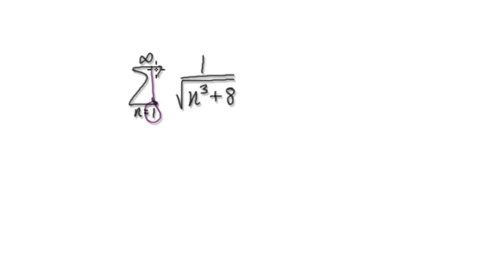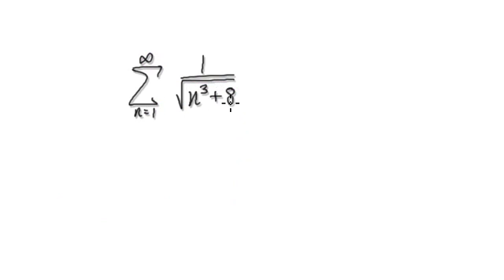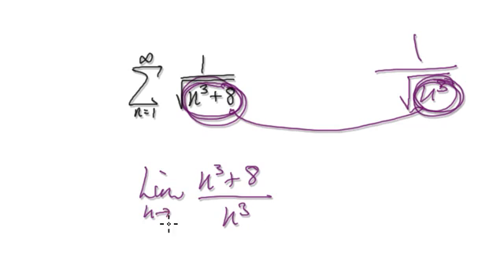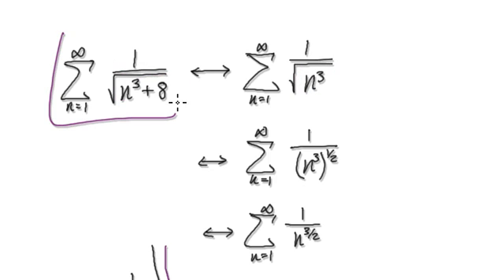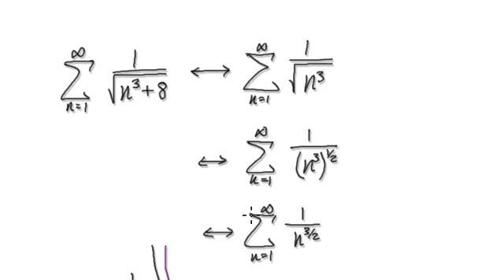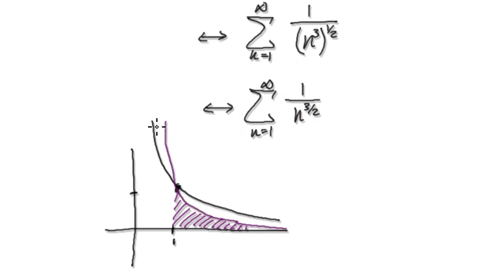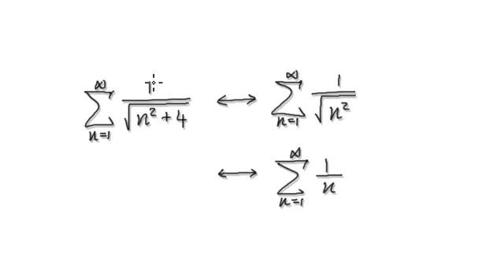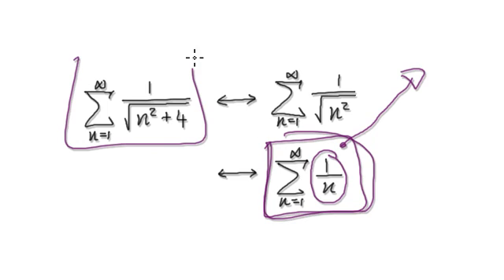Video 2591 - Limit comparison test for series - Practice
Limit comparison test for series - Practice
Calculus 2